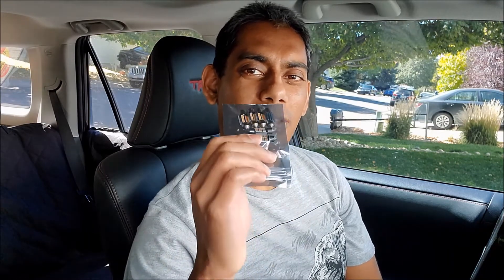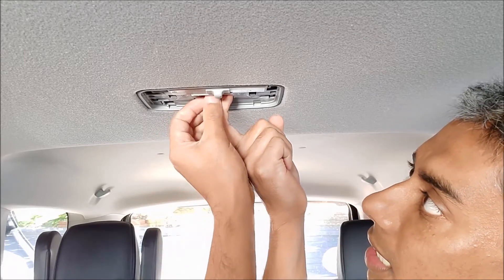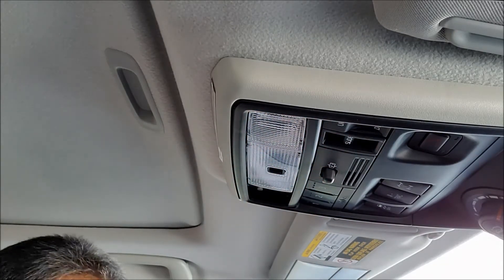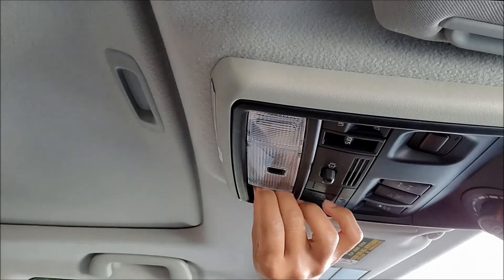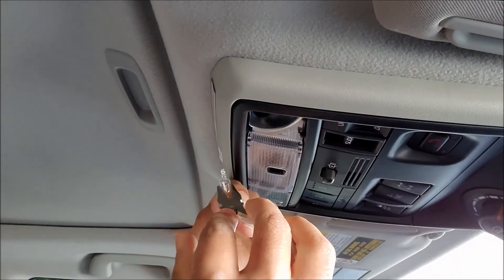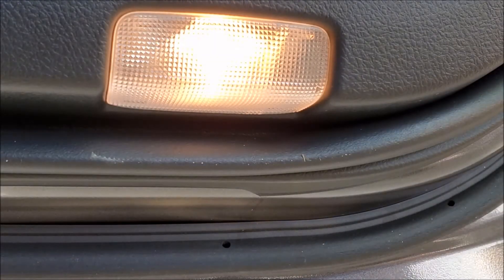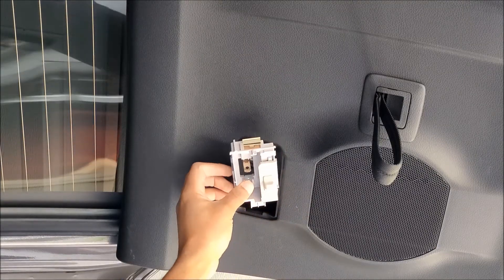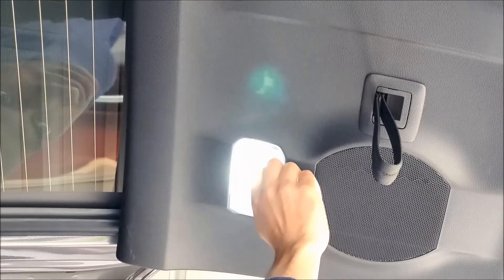2021 4Runner TRD Pro - Interior LED Lights Upgrade (29mm hood light is the newest change for 2021)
Here's a video how I upgraded the Interior lights of the 2021 4Runner TRD Pro to LEDs.

***Important - I said 28mm in the video by mistake. It should be corrected as 29mm for the hood light.

Amazon links of the product I purchased-